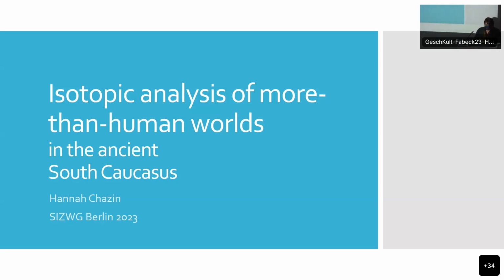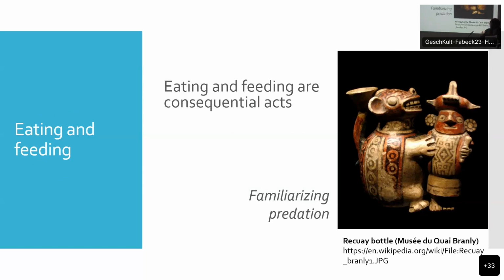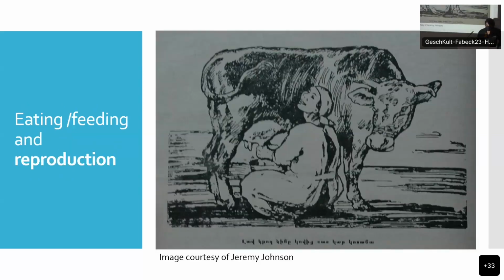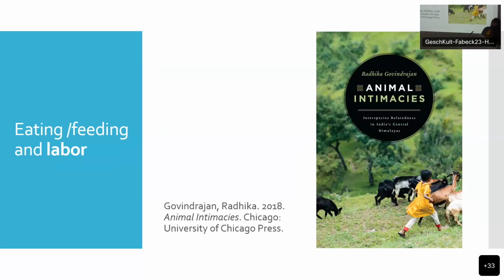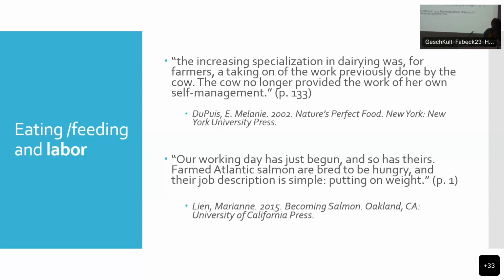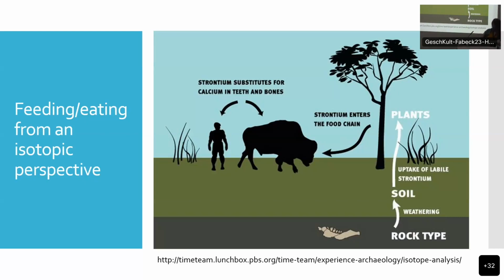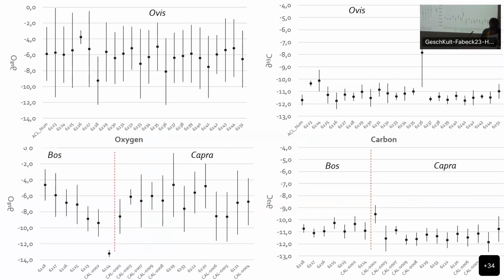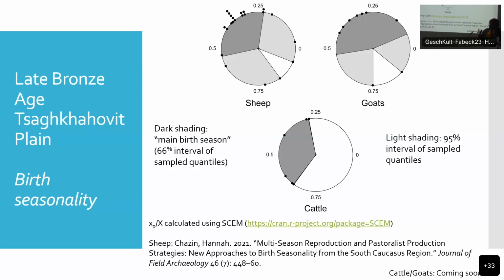Hannah Chazin, Isotopic analysis of more-than-human worlds in the ancient South Caucasus, SIZWG 2023